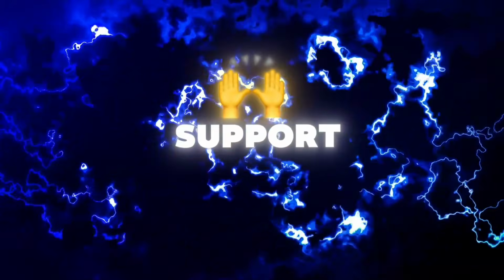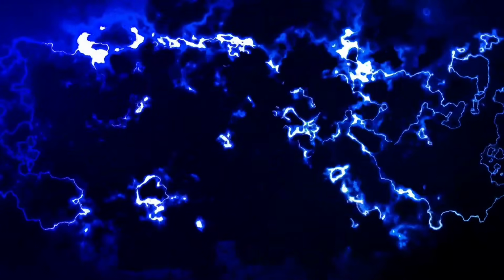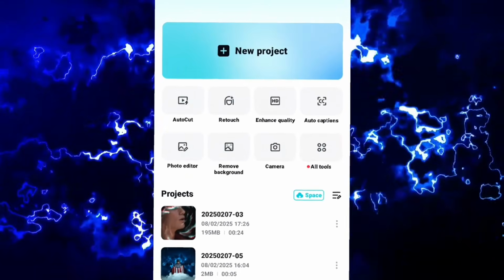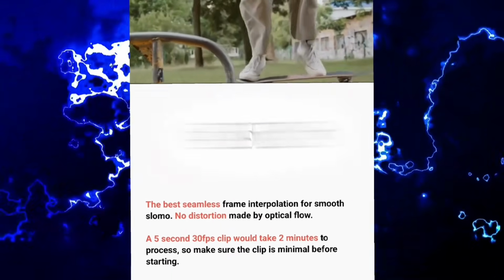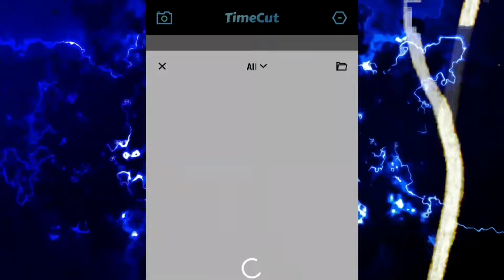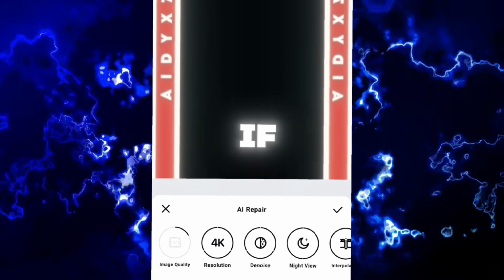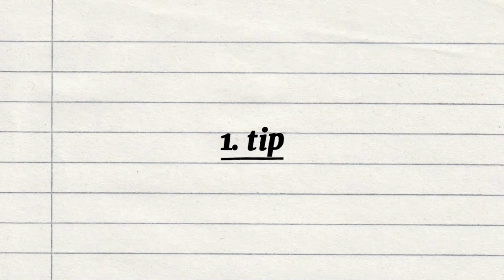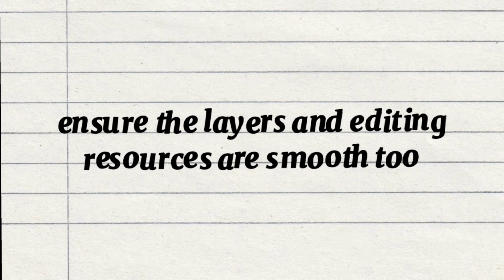How To Make Your Edits Smoother | CapCut, TimeCut & Vmake Tutorial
TUTORIAL: How To Make Edits Smooth / How To Get Smooth Edits Like AE (Step By Step) 📝

(if the link is cut off, the link is in comments or in my profile)

0:00 Intro
0:45 Optical Flow
1:10 Twixtor
2:14 Motion Blur
3:28 TimeCut
5:32 AI Repair (Vmake)
6:15 Bonus Tips
7:53 Outro